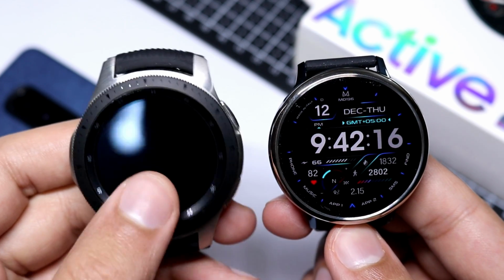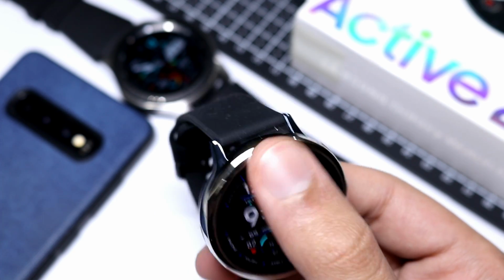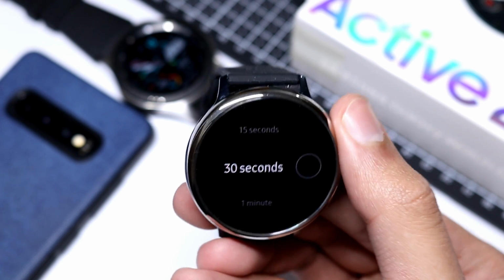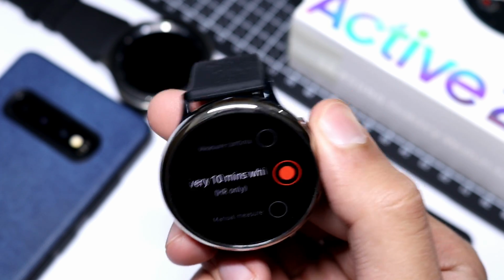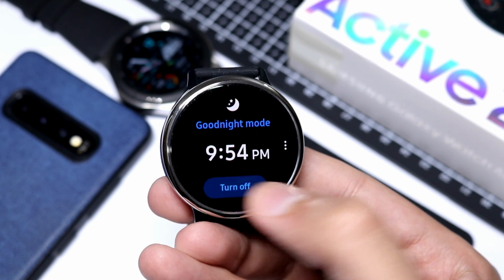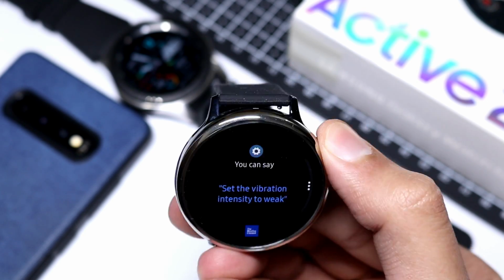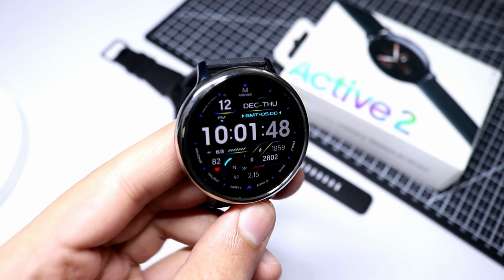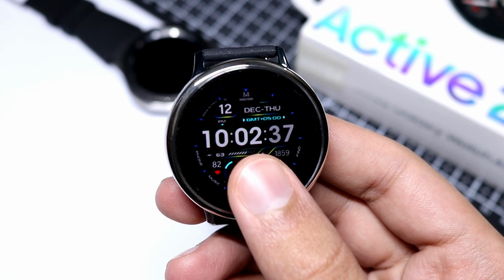Increase Battery Life On SAMSUNG Galaxy Watch / Watch Active 2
Following is the link for watch face used in the video.